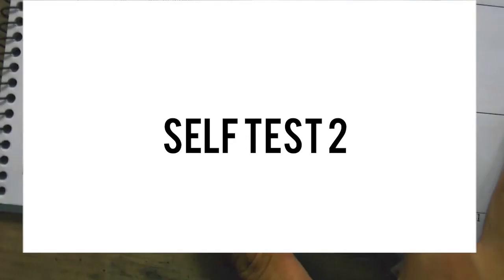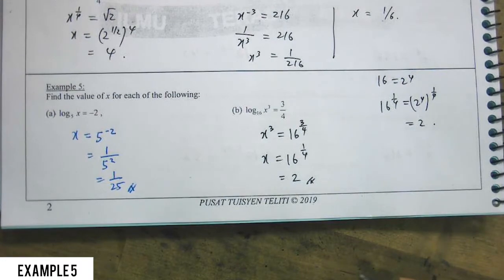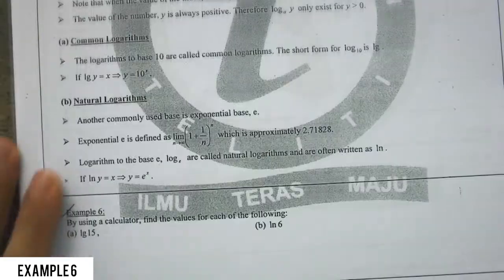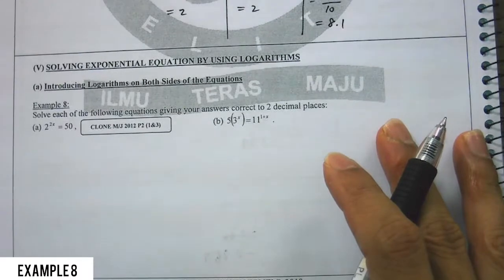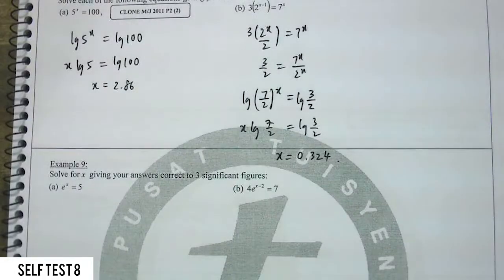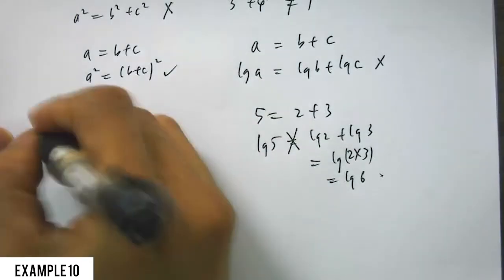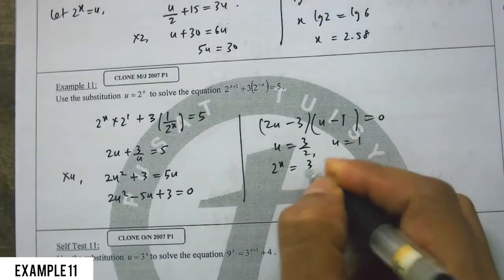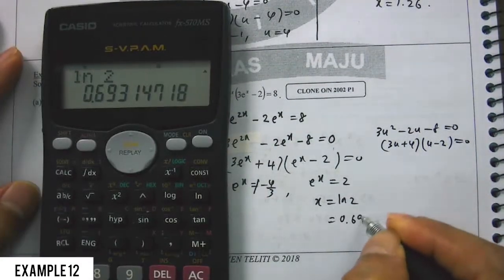Logarithm IGCSE Year 10 Add Maths Step by Step Tutorial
Detailed walk-through each question to help students obtain a better understanding of this chapter. Students may refer to this video as practice and try the questions along with us!

We will post more videos that are beneficial to you and hopefully able to help you.

Pusat Tuisyen Teliti provides IGCSE, A-Level, SPM, PT3, and UPSR tutoring services (group class and private class). Classes are now online due to the Movement Control Order.